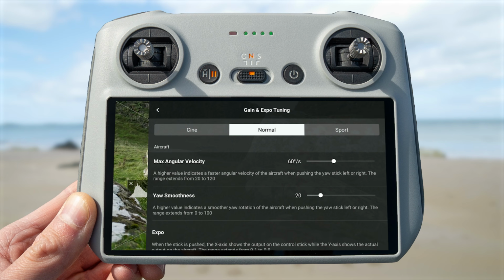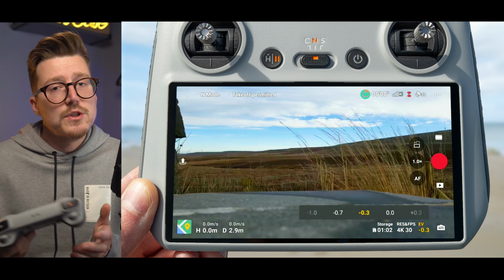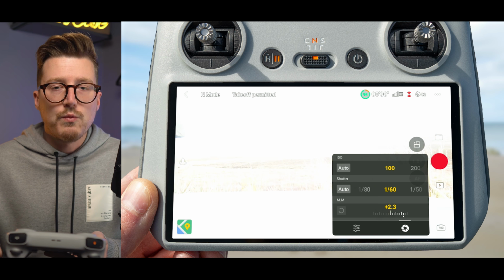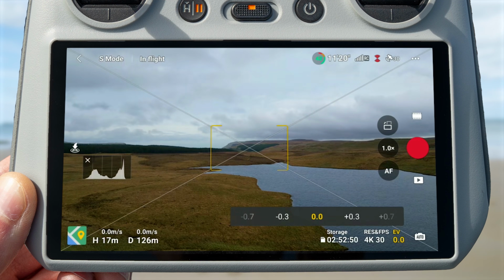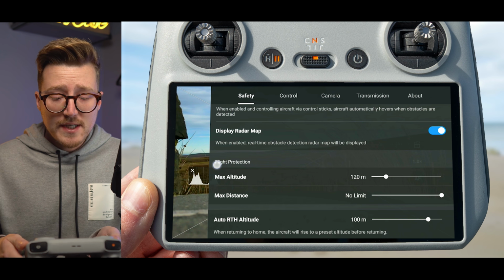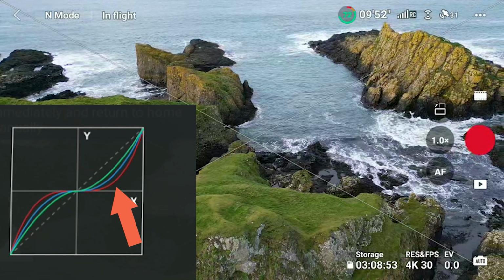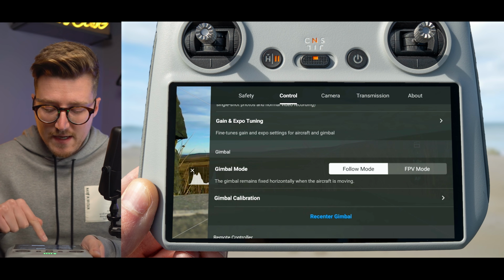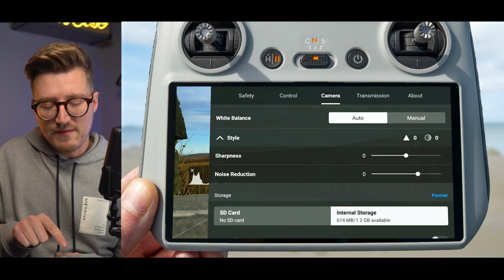The BEST DJI Mini 3 Pro Settings!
🎧 The BEST MUSIC For Drone Videos!!

The offer will be available for 5 days only.

Here is a full walkthrough of the DJI Fly App settings I am using after the latest firmware update to get the best quality videos & photos from the DJI Mini 3 Pro.

🎥MAIN GEAR
○ DRONE FILTERS
○ FPV DRONE
○ CAMERA LENS
○ CAMERA FILTER
○ CAMERA MICROPHONE

🔥 DRONE ACCESSORIES:
○ Propeller Guard
○ DJI RC Screen Protector
○ DJI RC Lanyard
○ Freewell Drone Filters